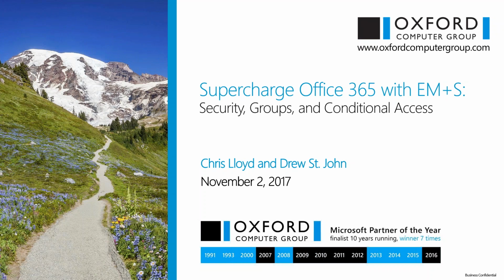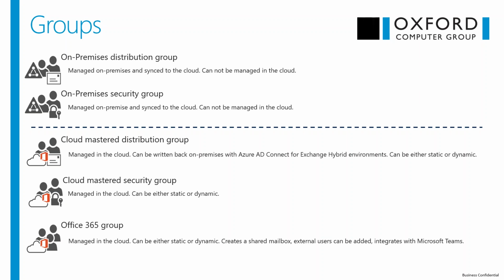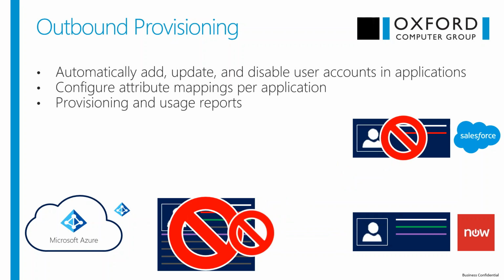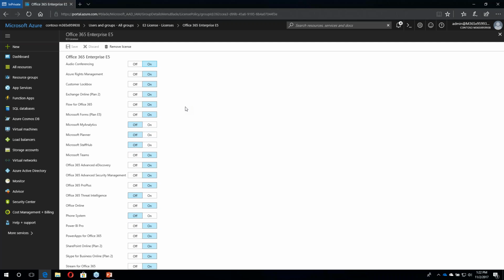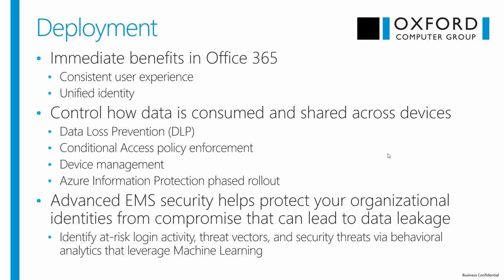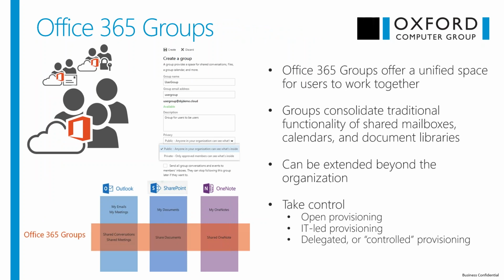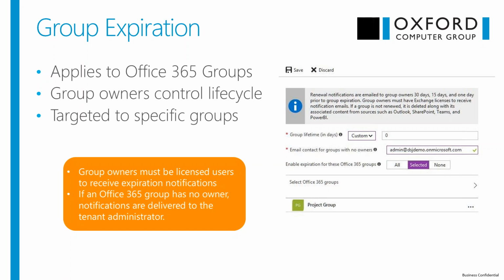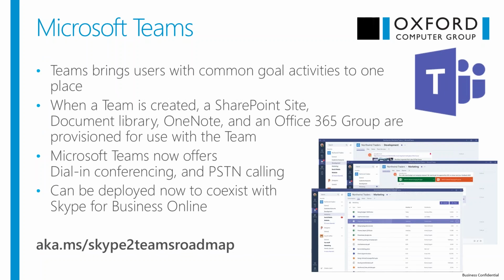Supercharge Office 365 Security, Groups, and Conditional Access | November 2017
Organizations can supercharge Office 365 with the power of EM+S to create a more secure and productive environment for their workforce.

Active Directory groups have long been the backbone of security and messaging. They have also been used to drive many business processes in the traditional on-premises identity landscape. With Office 365 and EM+S, organizations can build on those capabilities to better protect their users and data. In this recording, OCG Senior Architect Chris Lloyd and Senior Consultant Drew St. John cover:

-How O365 can enhance your organization’s security
-How to prevent corporate data leakage
-O365 groups and how they relate to Azure AD groups
-How to use groups to manage licenses, including a demo
O365 conditional access
-An introduction to Microsoft Teams